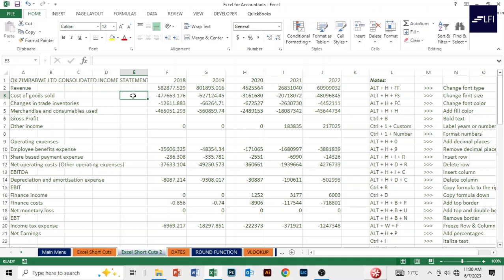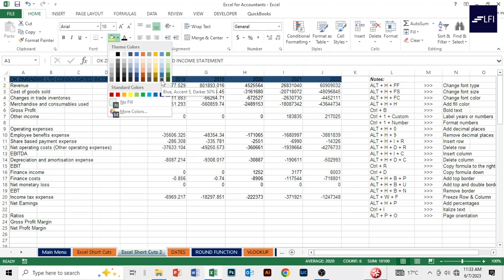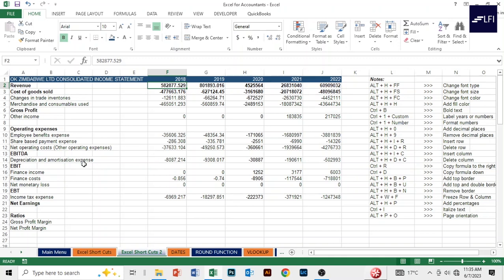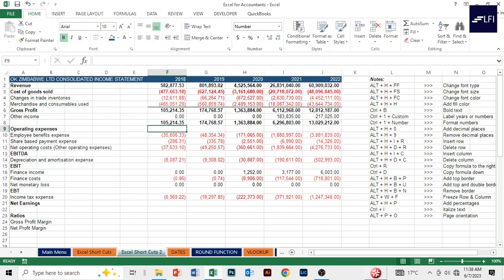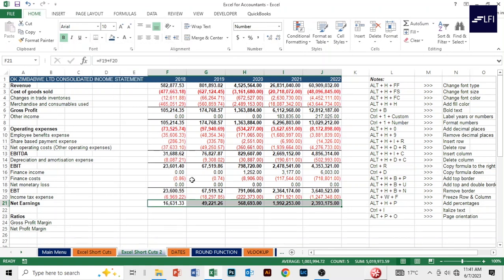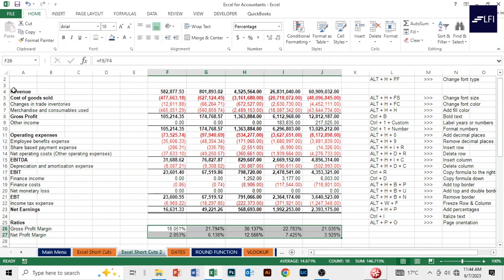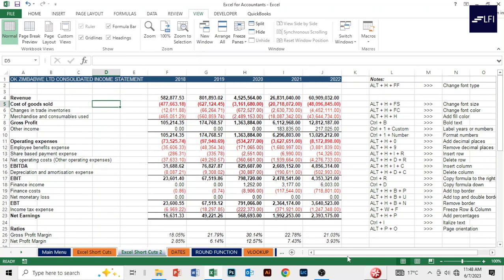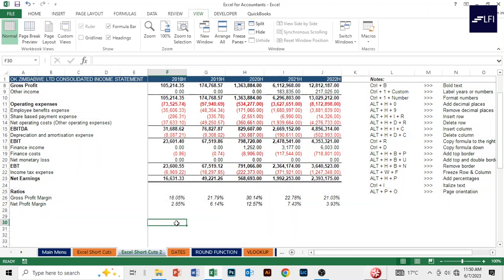4. Advanced Excel Shortcuts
In this course, you will learn Advanced Excel Shortcuts